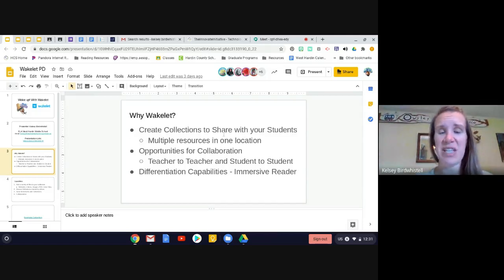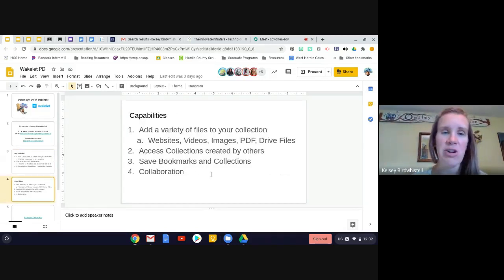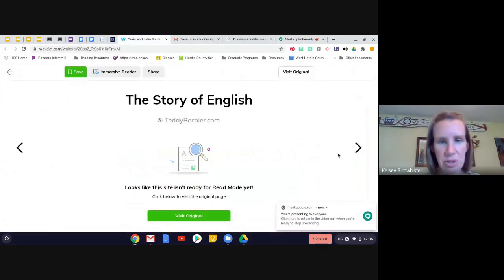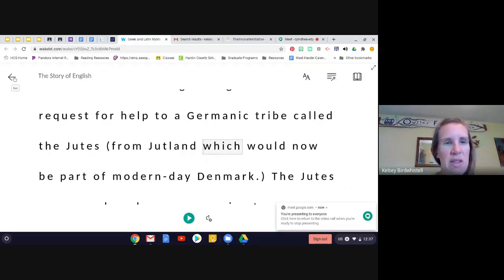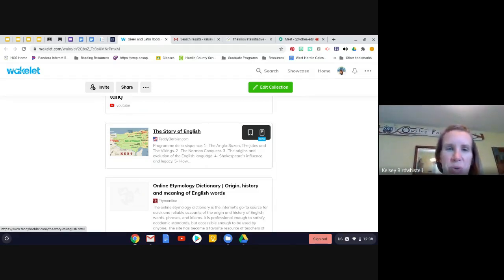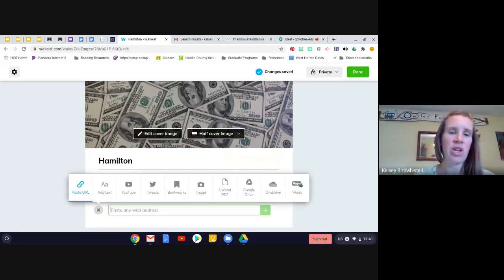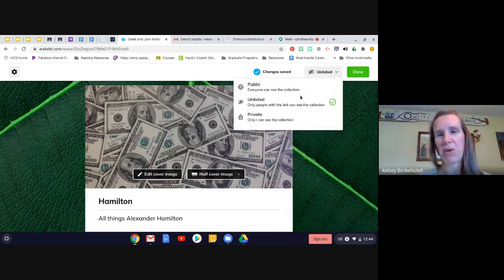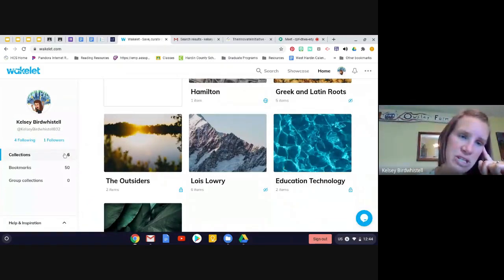Summit 2020: Rise and Shine with Wakelet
Kelsey Birdwhistell
It is time to curate! Learn how to use Wakelet as a tool to show case collections of website sources for your students. It can also be a collaborative tool between students, or amongst faculty. Not to mention, it has immersive reader capabilities! So many options.